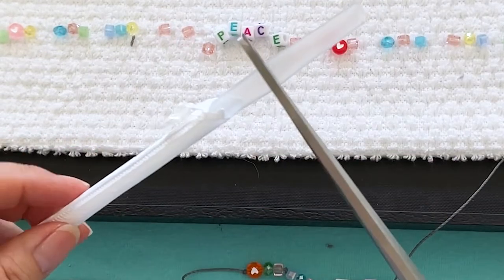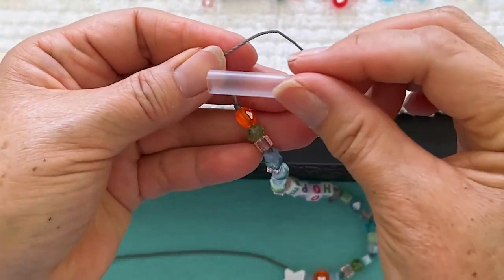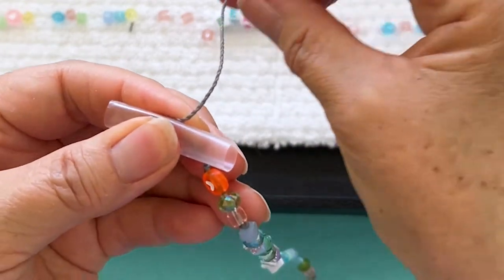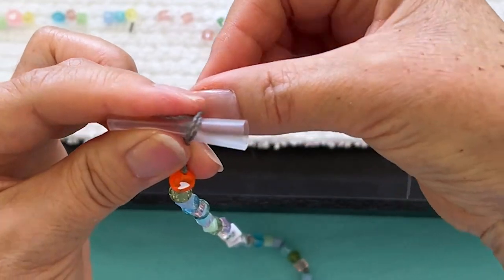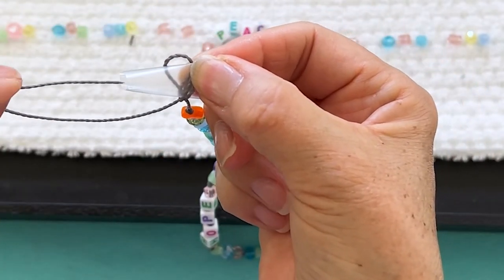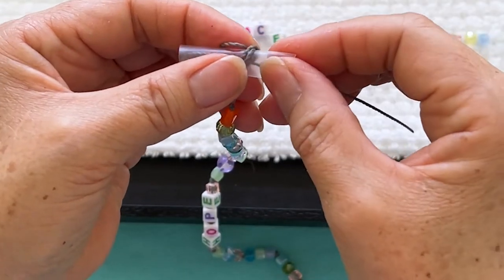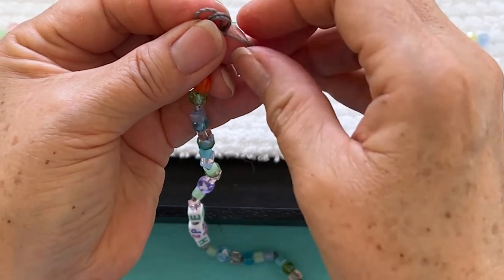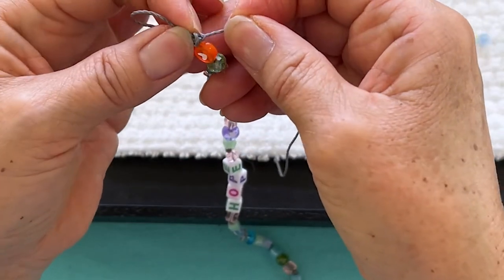How To Make Barrel Knots - Beginner Jewelry Making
How to make easy perfect barrel knots!

Tools:
Plastic straw
Scissors